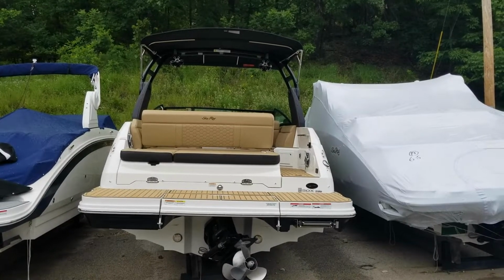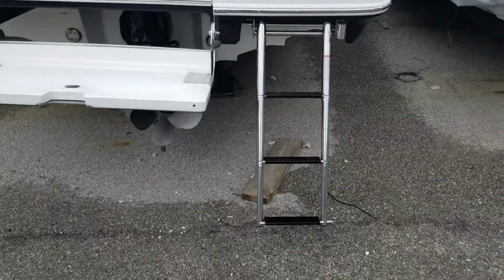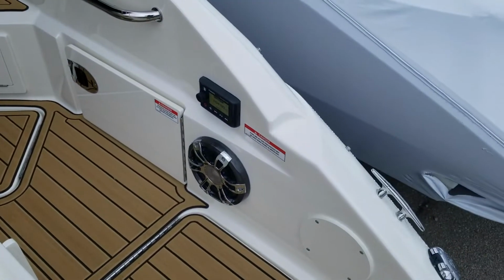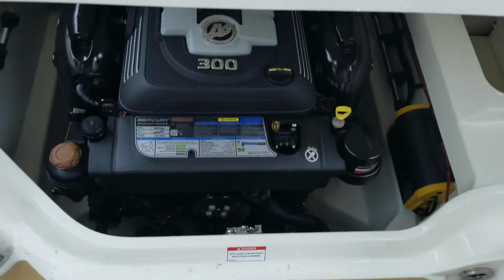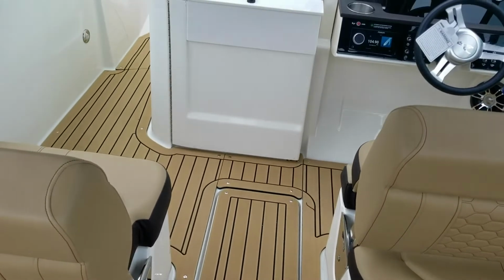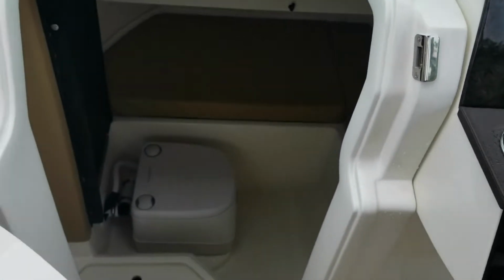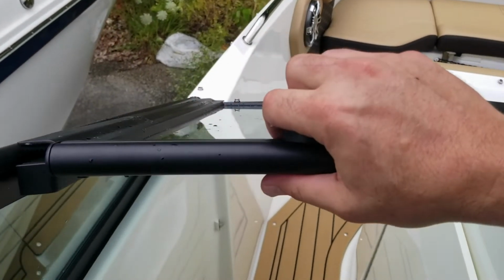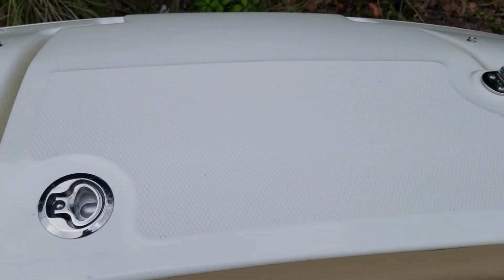Sporty 2019 Sea Ray 250 SDX @ MarineMax Lake of the Ozarks, Missouri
Ben Beecher

The Sea Ray SDX 250 is the go-to for effortless, family day boating. Its design reflects a marriage of Sea Ray's expertise and modern consumers' preferences, including a layout that encourages socialization and relaxation, and technology that ensures ease of use. With impressive seating capacity, huge versatility, abundant storage and stylish good looks, the SDX 250 invites families of novice and experienced boaters alike to make every weekend a joyous escape.